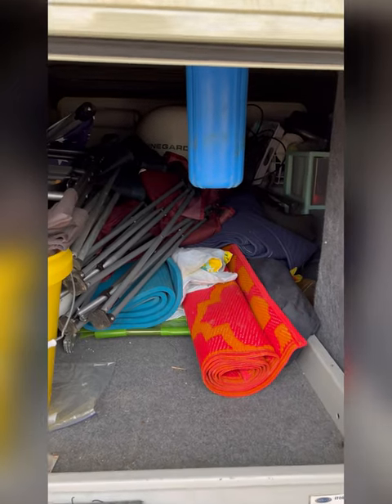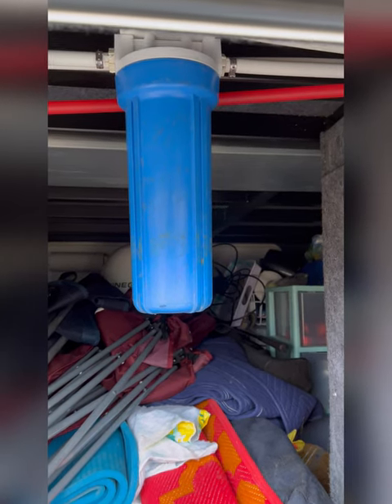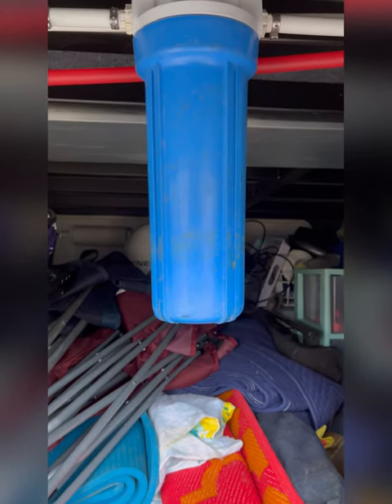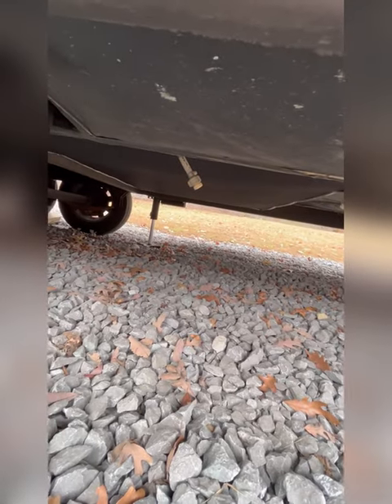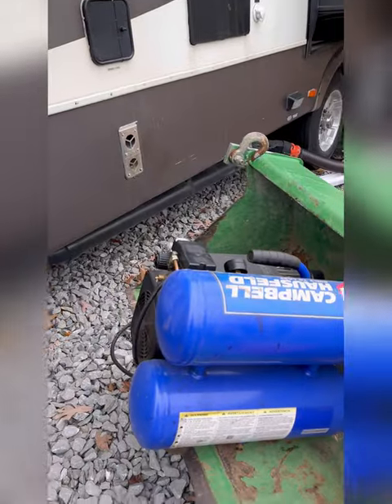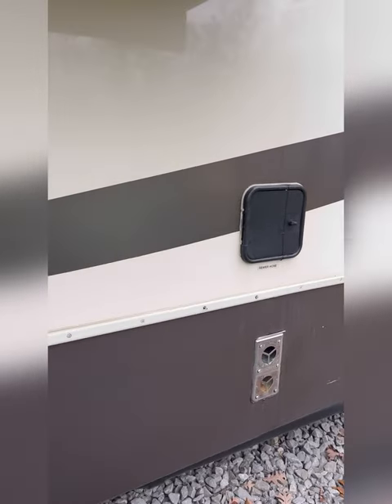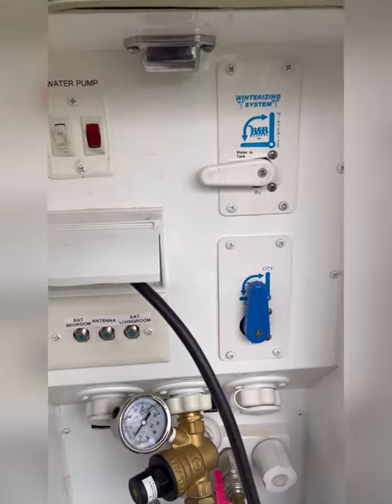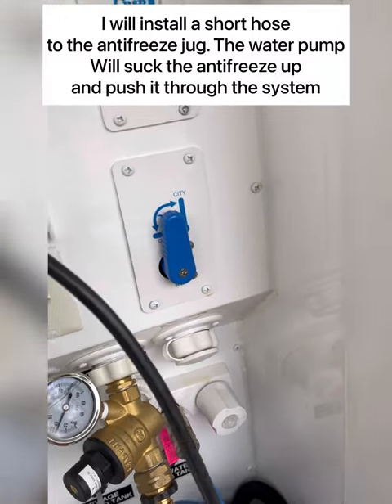Winterize your RV or Camper damaged pipes lifestyle Evergreen LS39FB or Grand Design 5th wheels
Blowing out your RV/Camper water system is very important. Failure to do so will cause Thousands of dollars in damage. Splendide washing machine winterized.